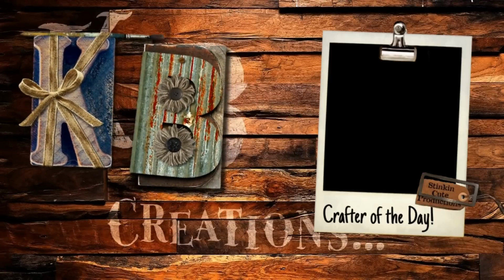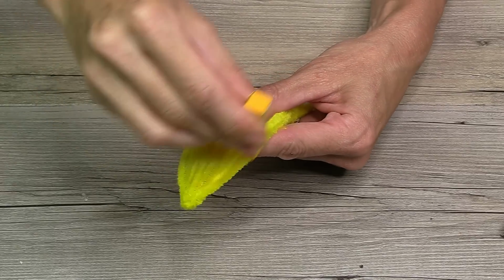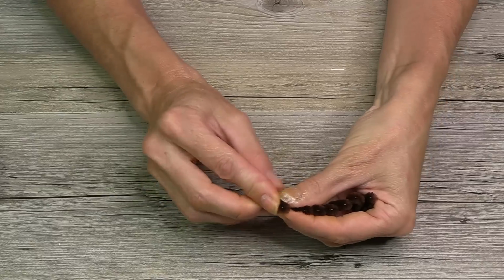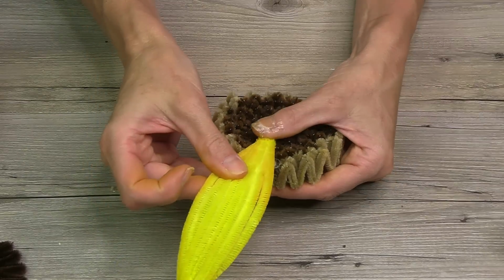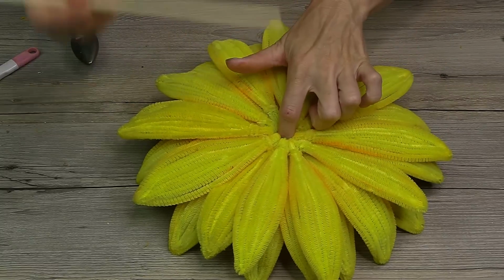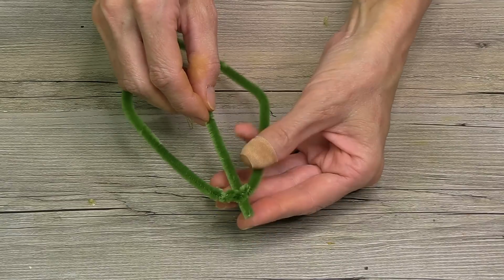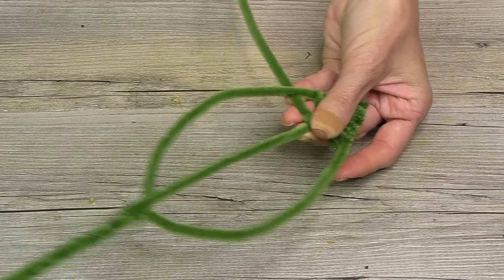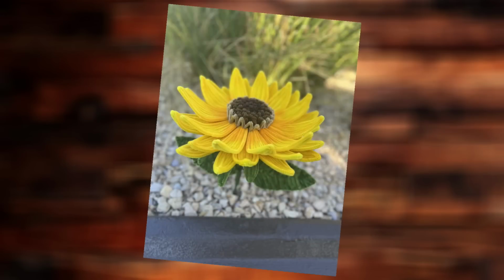ADD this Huge DIY SUNFLOWER to your 2023 FALL Decor! EASY HIGH-END Decor on a BUDGET!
ADD this HUGE DIY SUNFLOWER that is BEAUTIFUL and has such a HIGH-END look to it to your FALL Decor for this 2023 Holiday Season! It is SOOOOOO EASY to make and we are going to do it on a BUDGET!  So come CRAFT with me today! Happy CRAFTING EVERYONE ~ Kelly :-)

KB Creations
5022 West Ave. N. Suite 102 #187

HP Envy